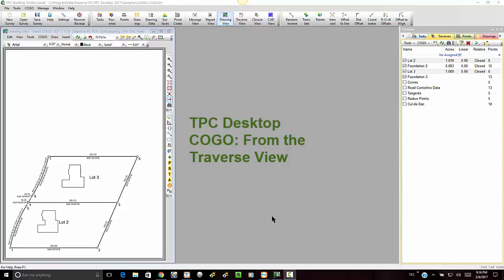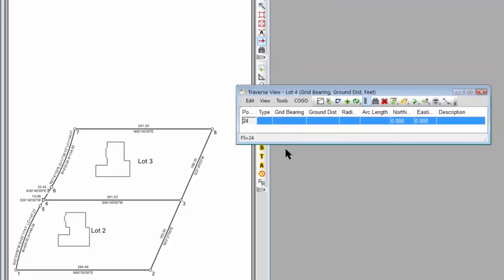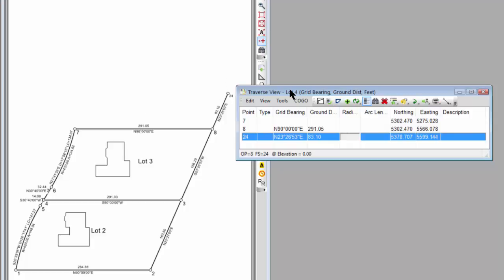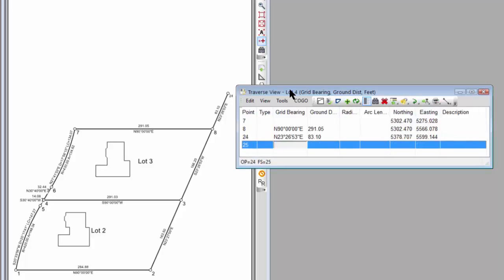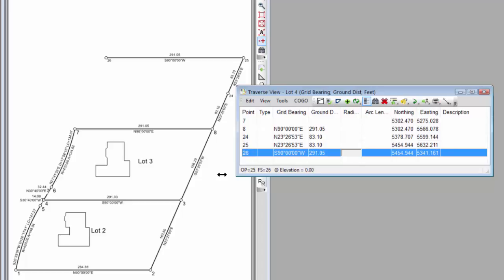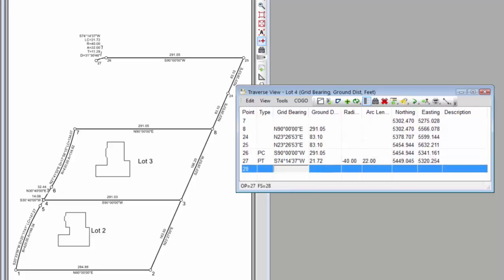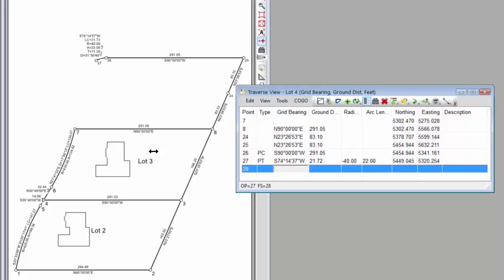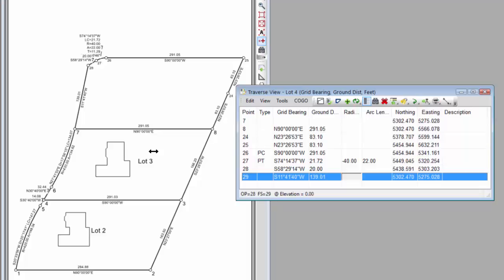COGO: Quick & Easy from the TraverseView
You can do COGO in the Traverse View almost without thinking about it.